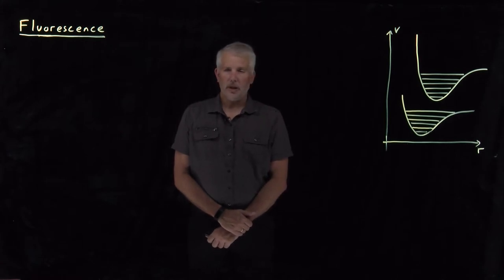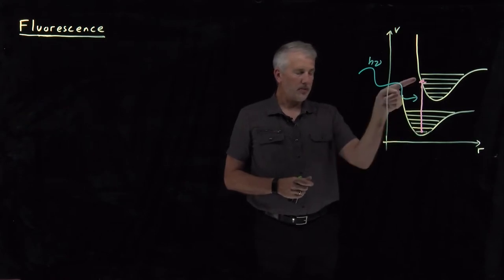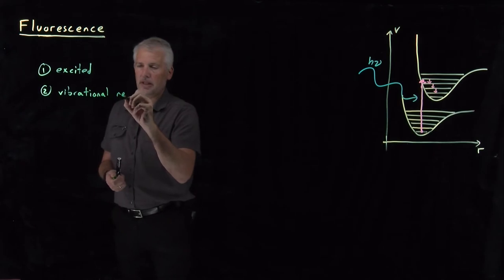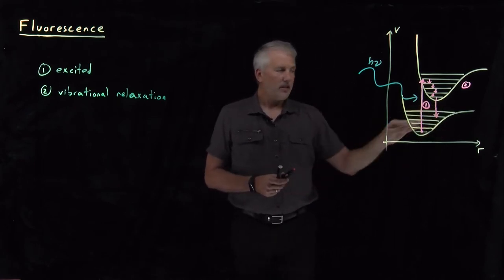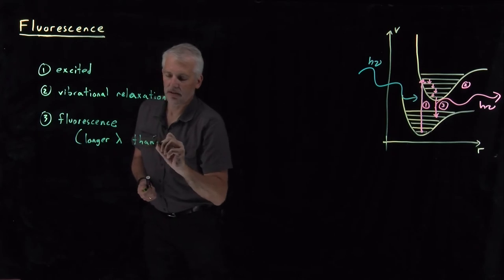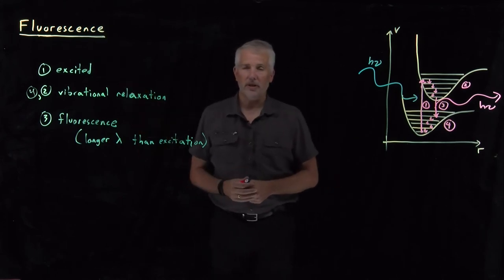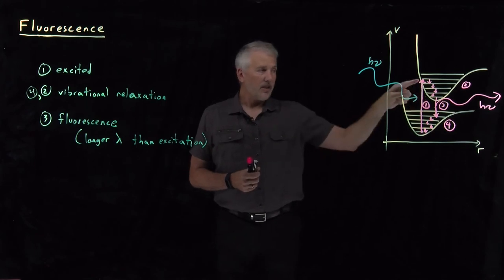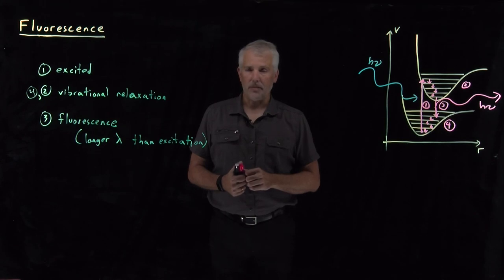Fluorescence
Fluorescence occurs when a molecule in an electronically excited state undergoes vibrational relaxation before decaying back down to the ground electronic state. The fluorescent emission will be lower in energy (longer in wavelength) than the excitation energy.